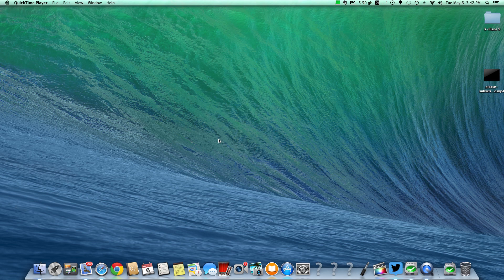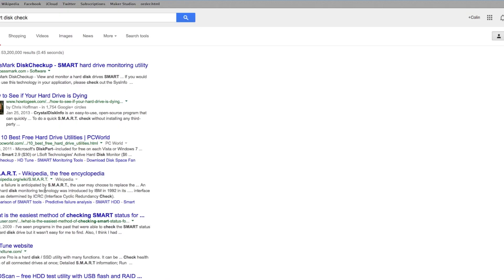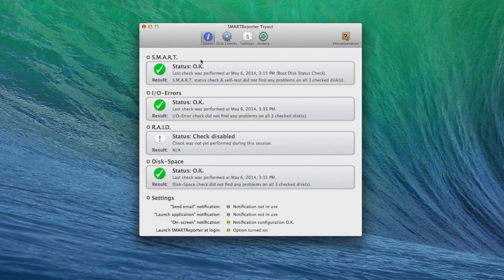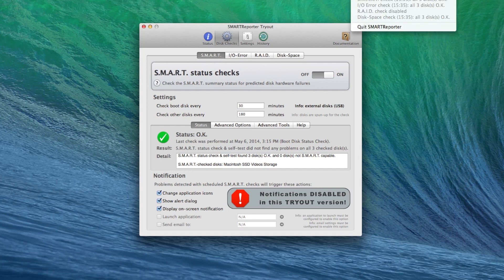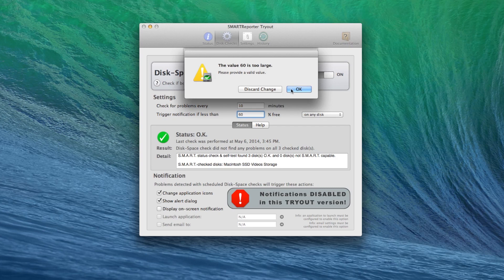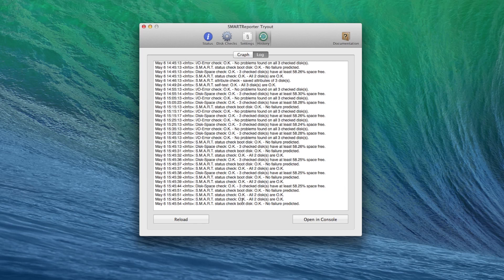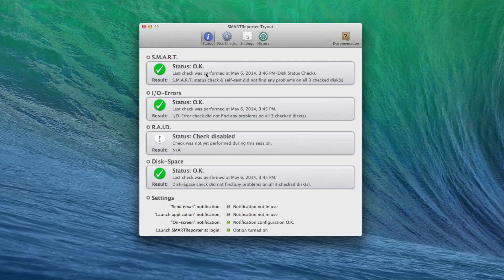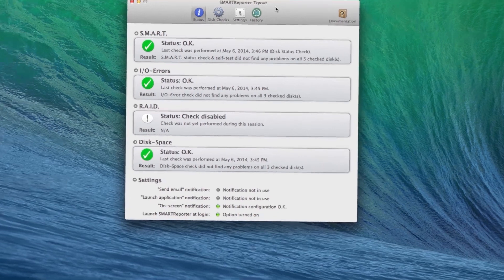S.M.A.R.T. Reporter For Mac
Code: Techout Need help keeping an eye on your drives health try this app!